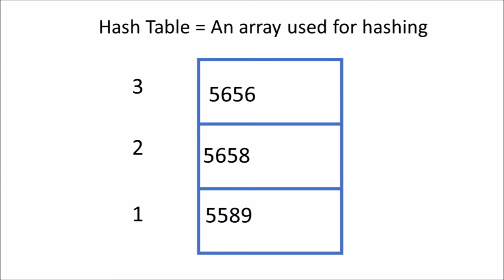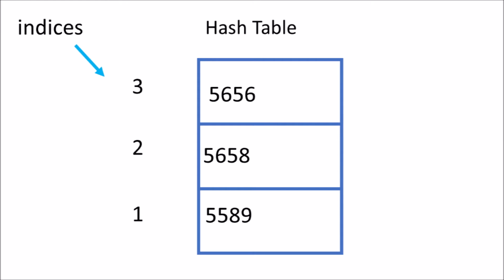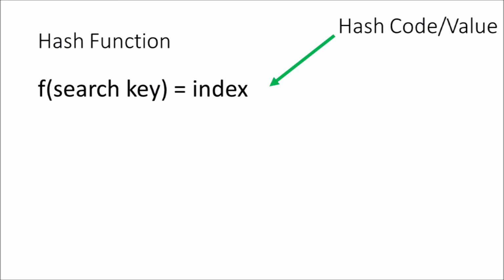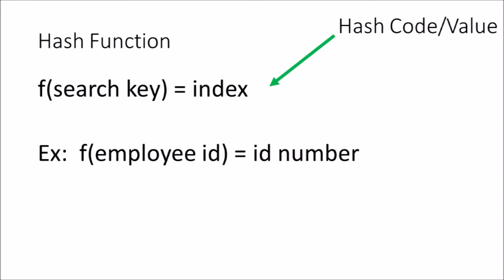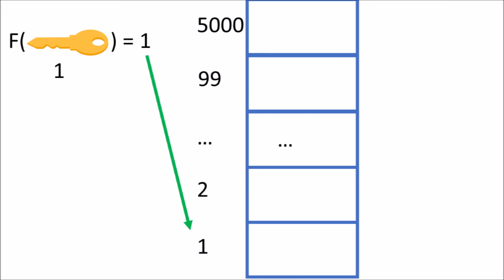What is a Hash Table? | Hashing Part 1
What is a hash table?

Today, we will discuss the hashing technique in computer science. Hashing uses a hash table to store data. Then search keys are used in a hash function to calculate hash codes. These hash codes indicate where a keys values are located in an array.